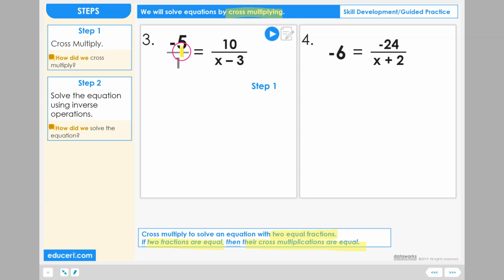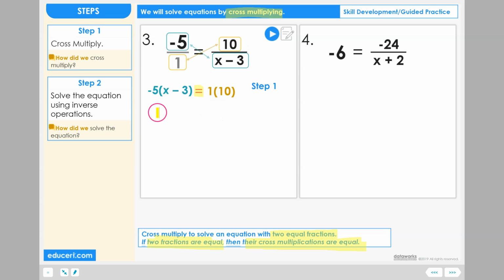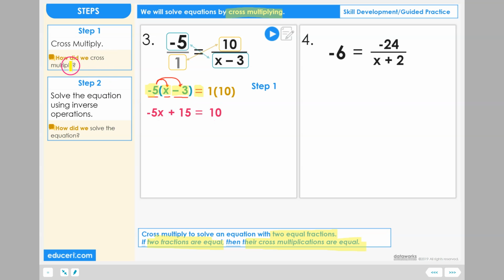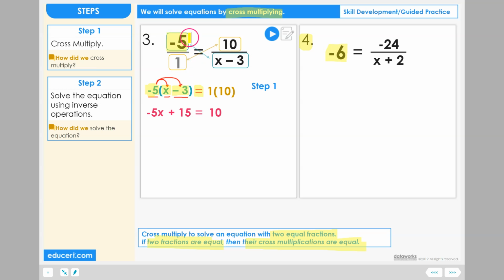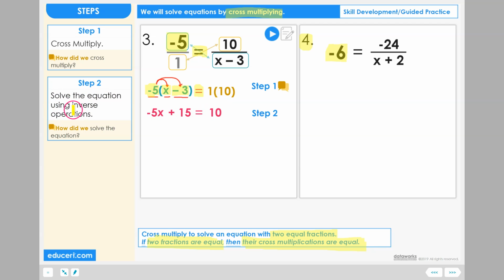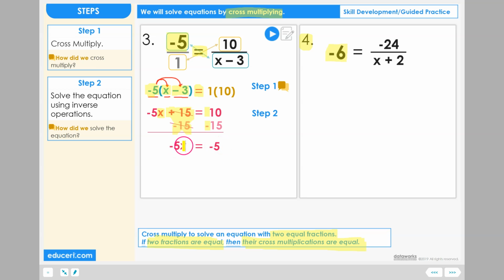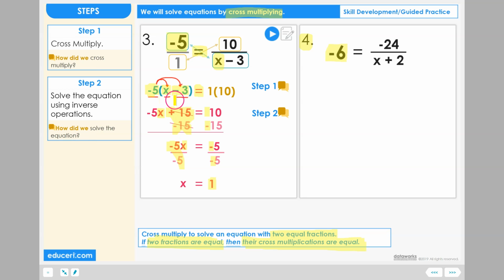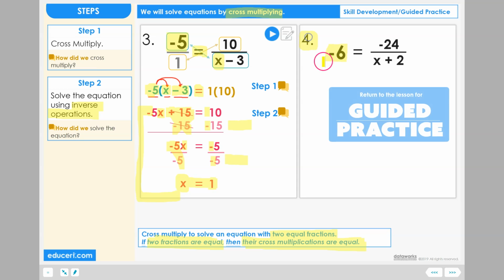Lesson 5.1 - Cross Multiplication (Skill Development Part 2 of 3)